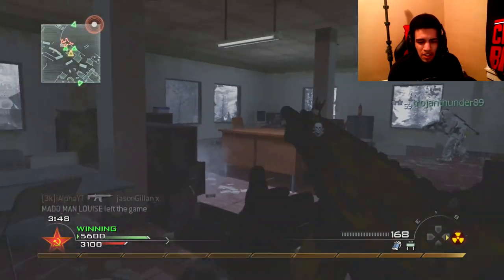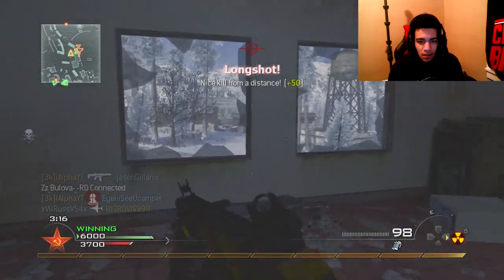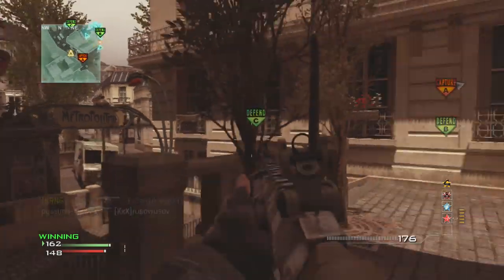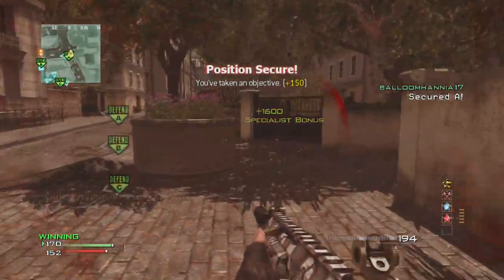MW2 ACR VS MW3 ACR.. Which ACR Was Better?